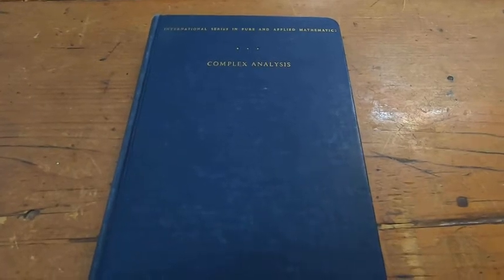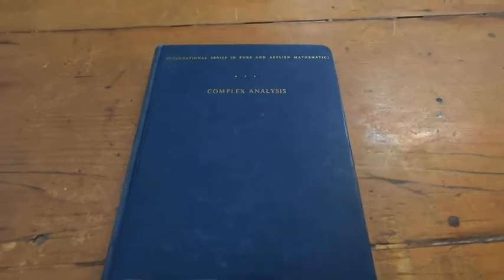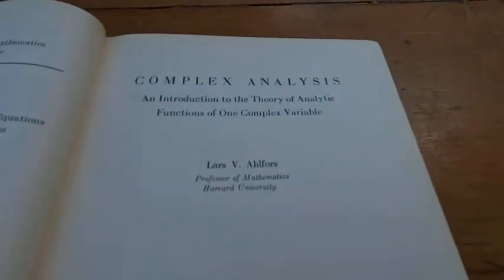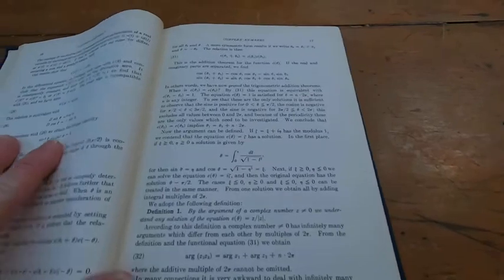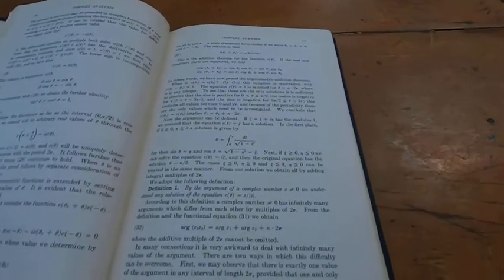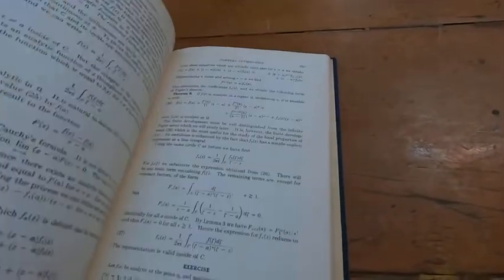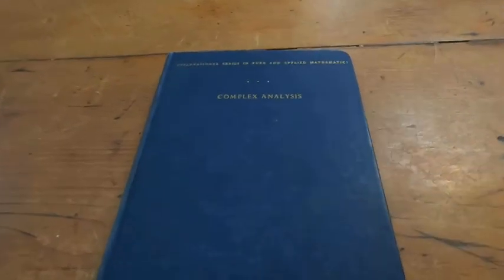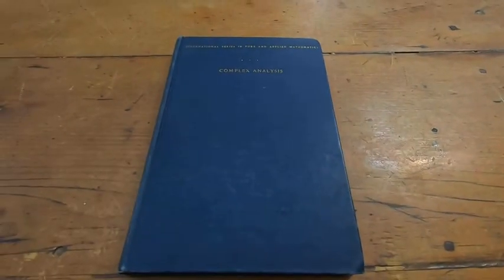Complex Analysis by Ahlfors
In this video I talk about an interesting book. This is Complex Analysis by Ahlfors. I hope this video is helpful.